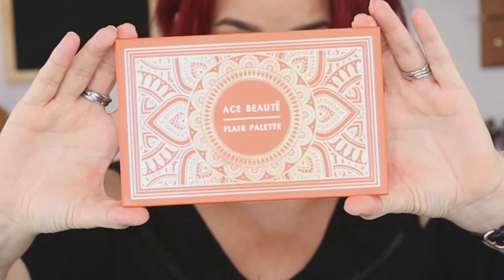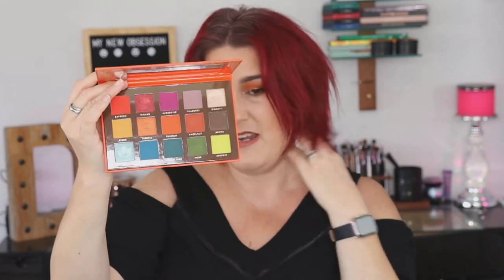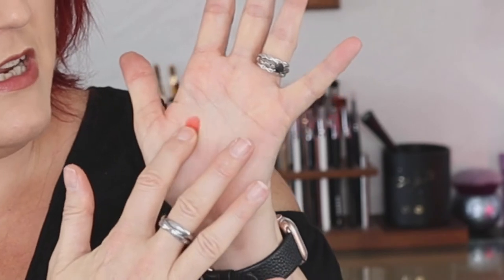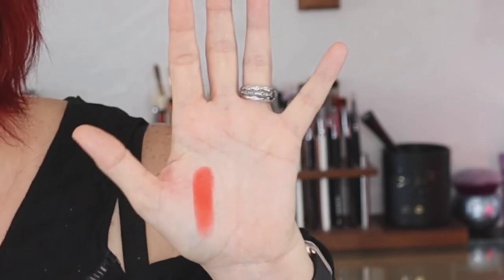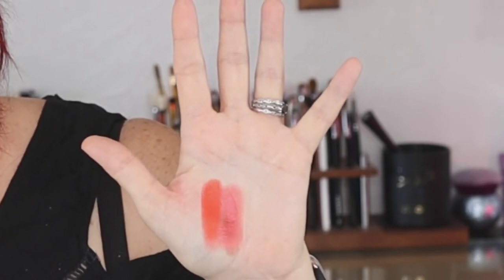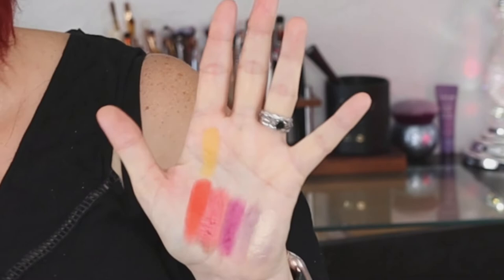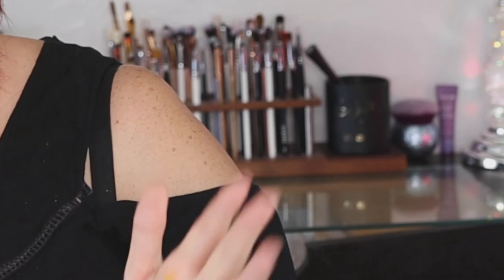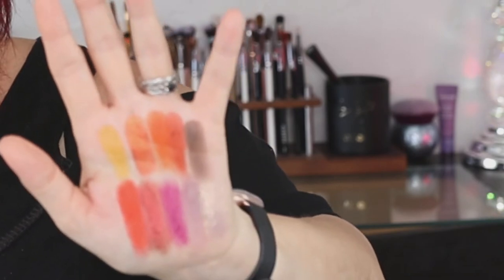ACE BEAUTE FLAIR || Palette Roulette Palette Review #149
Hello beauties!

I am super excited about the Ace Beaute Flair Palette for today's review! I fell in love with this palette because it is truly the quintessential Fall eyeshadow palette! I know they reformulated this palette with the Ace Beaute reformulation, but did they need to?? I can make anything work for me but sometimes it is a struggle... this one really wasn't.

The Flair Palette is the fourth palette I have tried by the brand. I happen to think Ace Beaute does a great job for an Indie brand but I do think they are a smidge overpriced. I got this palette on a steal from Fab Fit Fun at some point over the last year.

Do you have this palette? What are your thoughts?

0:00 Intro
1:09 Palette Introduction and star rating
2:06 Packaging
2:36 Color Story
2:55 Weight and information
4:19 What I love
7:45 Palette opportunities
9:25 First eyelook
9:54 Second eyelook
10:26 Third eyelook
16:24 Live swatches
21:30 Final thoughts
24:00 New palette

Are you picking a palette to use for a week/month at a time? How are you doing it? What are you finding out about the palettes you’re choosing?? Tell me about your journey through this!!

🙌 VISIT ME:
If you would like for me to honestly review your products OR just for personal reasons and a quick note, I would LOVE to hear from you!!:

✅ MY SUBSCRIPTIONS:
IPSY*

WHAT IS ON ME:
Shirt- Torrid
Face-
Illamasqua Foundation
Juvia's Place Bronzer Duo (Tan)
Buxom Plumpliner (UnderCover)
Ace Beaute Flair Palette
It Cosmetics Superhero Liquid Liner
Benefit Sugarbomb Blush
Pat McGrath FetishEyes Mascara
Cargo Swimmables Eyeliner
Kaja Heart Melter Lip Gloss Stick
Danessa Myricks Light Work Palette